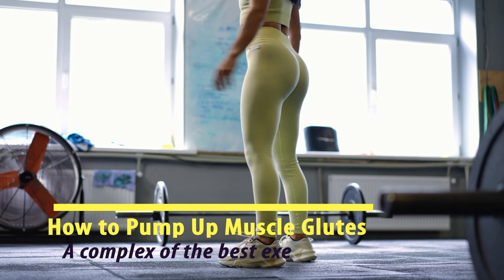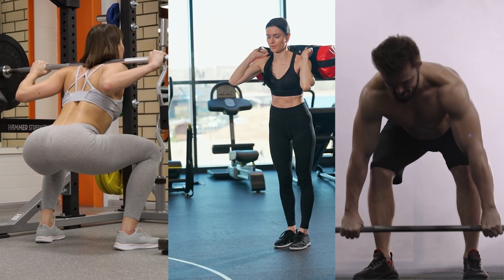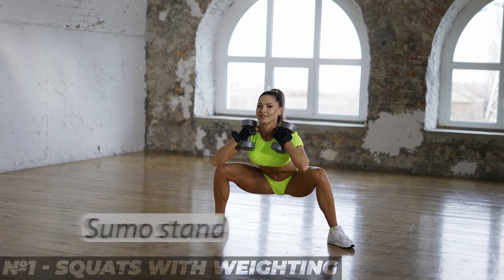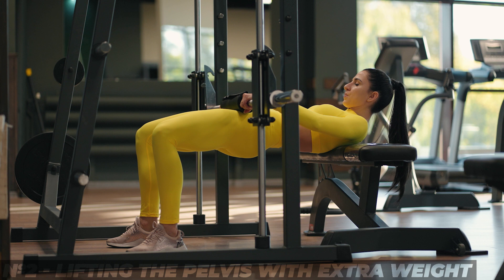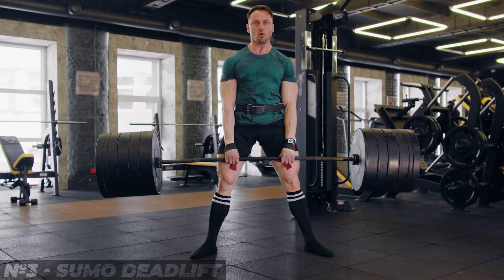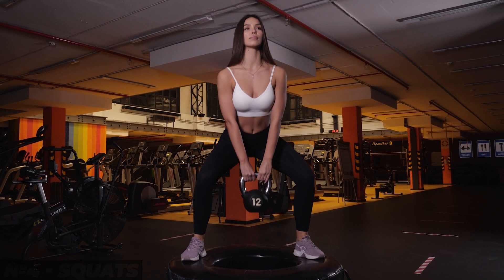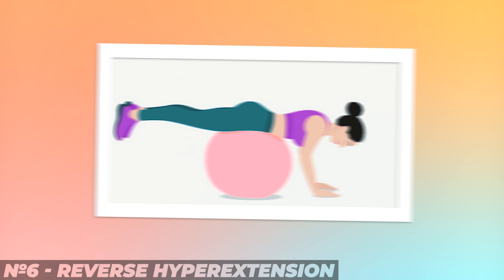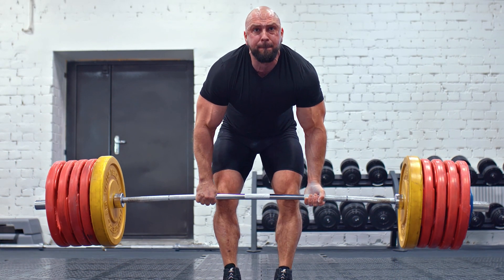BIG glutes - train and get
How to grow your glutes

Oh, those glutes! It seems that only women usually work on it, but it's useful for men, too.
In this video, see which buttocks muscles are affected by which exercises. We also present you a set of 6 most effective exercises for the buttocks and how to do them properly! Do not forget that the muscles of the buttocks directly interact with the back.

Always seek the guidance of your doctor or other qualified health professional with any questions you may have regarding your health or a medical condition. Never disregard the advice of a medical professional, or delay in seeking it because of something you have read on this channel.